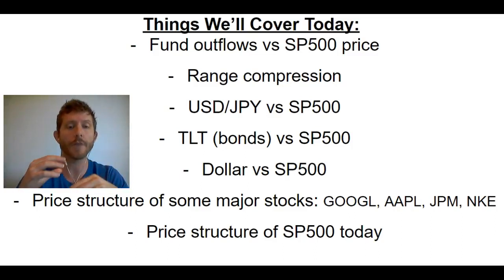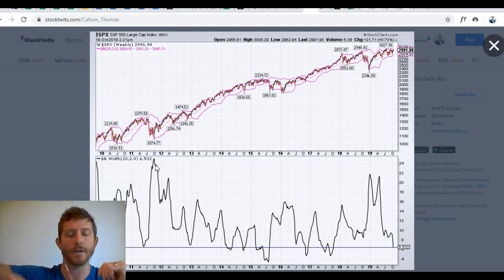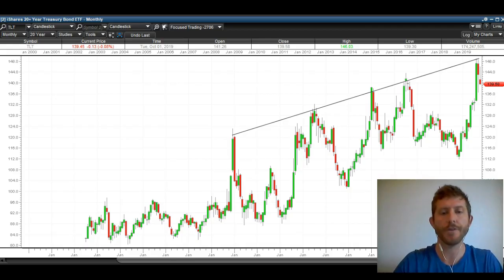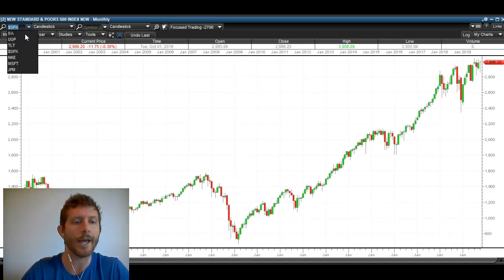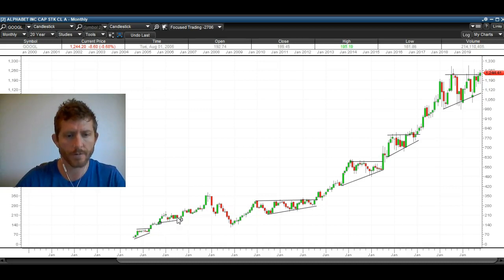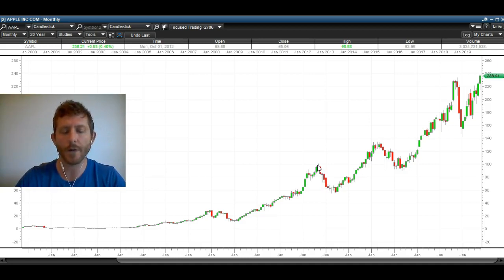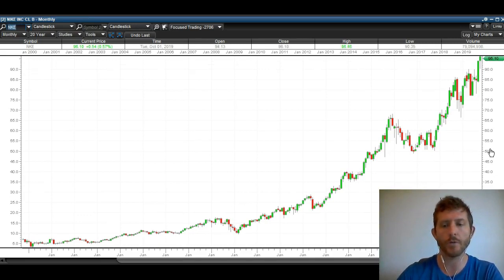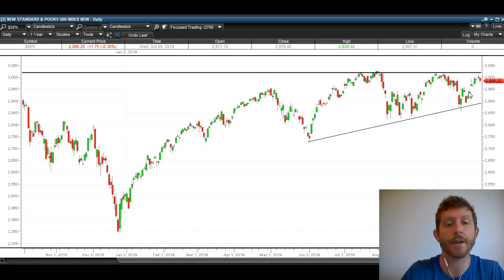Deep Look Into What Will Push This Stock Market Higher